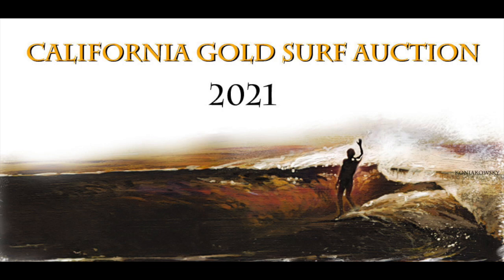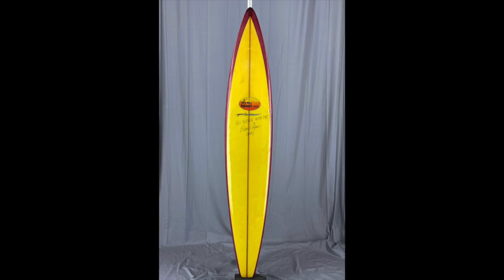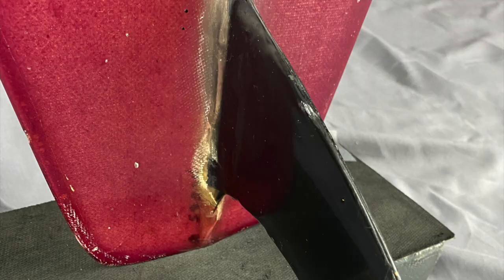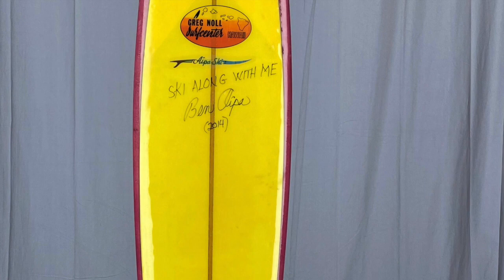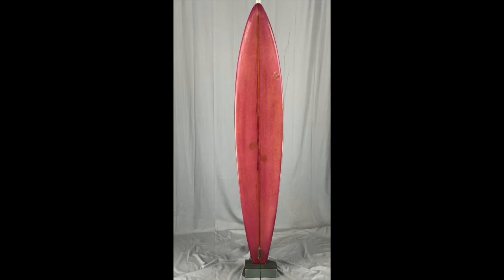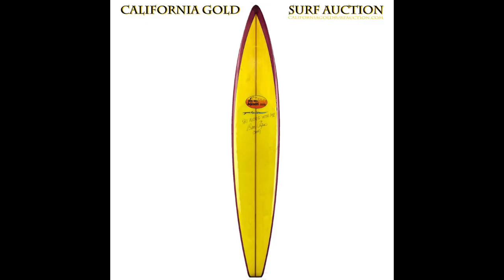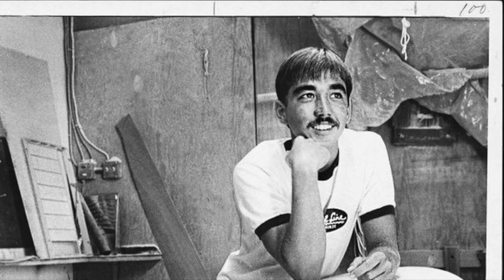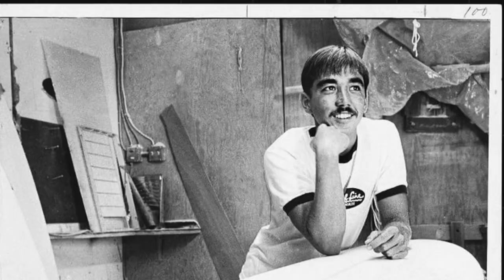Greg Noll Ben Aipa Ski Shaped by Gerry Lopez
California Gold Surf Auction Sneak Peek: The Triple Crown of Surfboards. We offer you an all original Greg Noll Surf Center (Kapiolani Blvd) Ben Aipa Ski shaped by Mr. Pipeline himself Gerry Lopez. Three of the heaviest hitters in the game. Yellow deck, 1/2" stringer ; magenta bottom; black pinline on deck rail ; small-ish raked back center fin ; lots of roll in the nose area and a accented, turned up slipper nose rocker ; narrow , sleek, sexy. Has the Greg Noll Surfcenter Hawaii logo ; Ben Aipa Ski logo ; signed in Sharpie by Ben Aipa "Ski Along with Me Ben Aipa (2014)" ; and on the stringer in pencil where the shaper puts his mark is written "G. Lopez". The provenance is so thick you could wax the board with it. This board has been well ridden...some deck dents, pressure dings, nicks and bumps ; a slight fin crack ; an open crack on tip of tail block; documented in photos ; a pre- Lightning Bolt Lopez ; this board is very rare and over 50 years old -- we dare you to find another one.